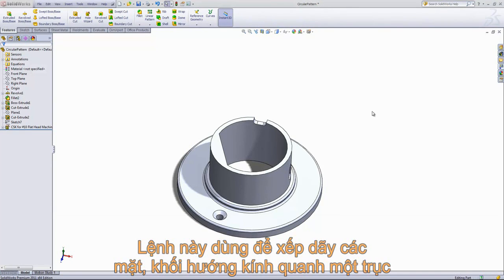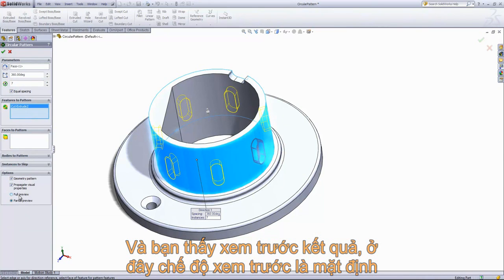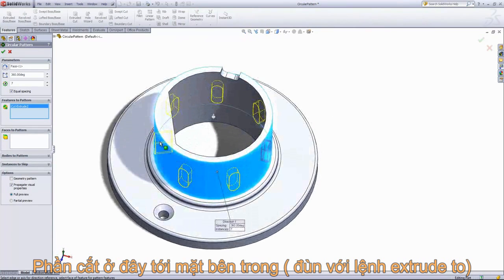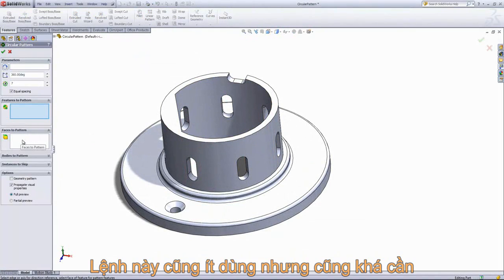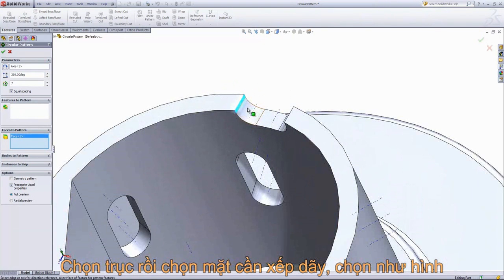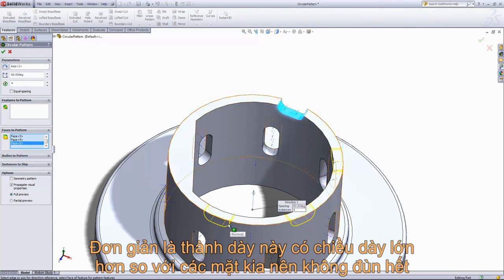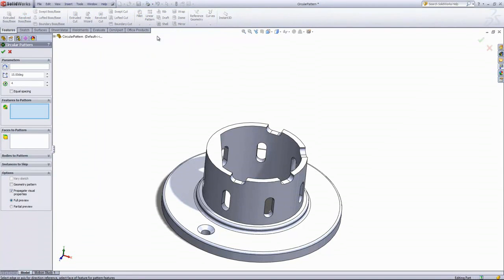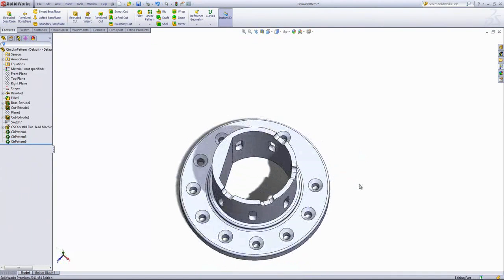Bài 31 Xếp dãy hướng kính-Circular Pattern Solidworks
Với các mặt bích hoặc các sản phẩm cần nhiều lỗ lắp được bố trí đồng trục thì bạn sẽ sử dụng lệnh hướng kính này để sao chép chúng, Trên solidworks thì việc thiết kế với lệnh Circular pattern cũng thường được sử dụng.